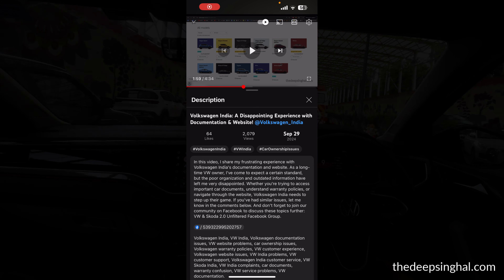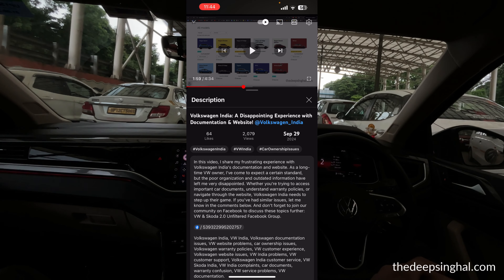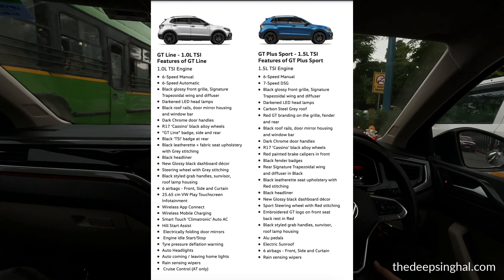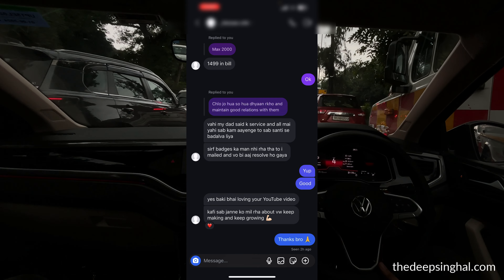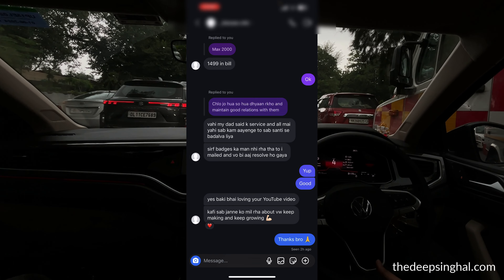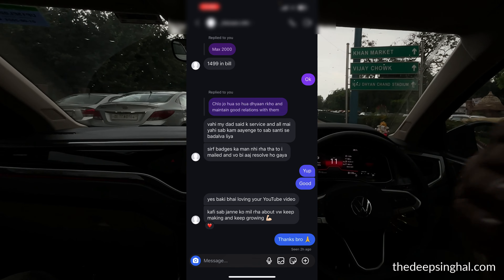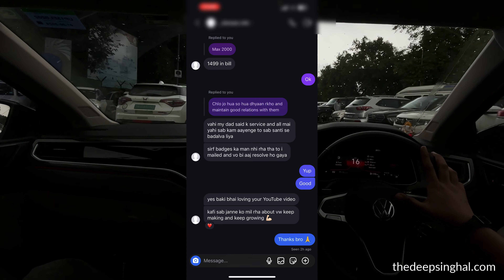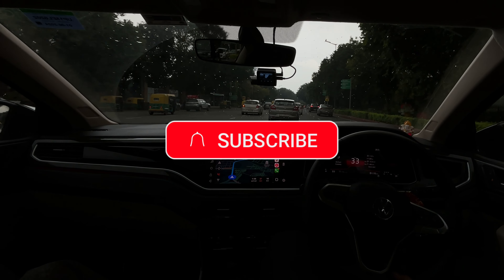Volkswagen Dealership Traps Buyer into Paying Extra | Subscriber Story !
One of my subscribers shared their shocking experience of being trapped by a Volkswagen dealership into paying extra fees. In this short story, we uncover how hidden charges and dealership tactics can catch buyers off guard. Watch to learn how to avoid falling into similar traps and protect yourself during your next car purchase!

Volkswagen dealership scam
Buyer trapped
Extra charges
Car buying experience
Dealership tactics
Hidden fees
Car dealership issues
VW customer story
Volkswagen buyer warning
Car dealership tricks